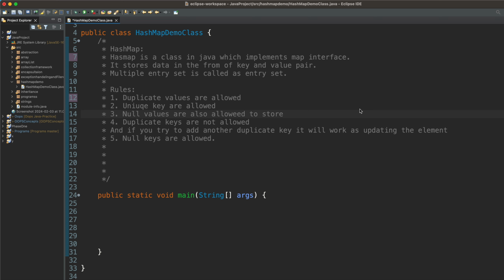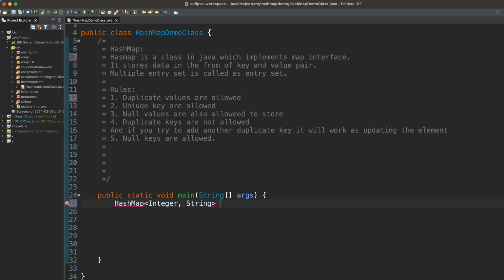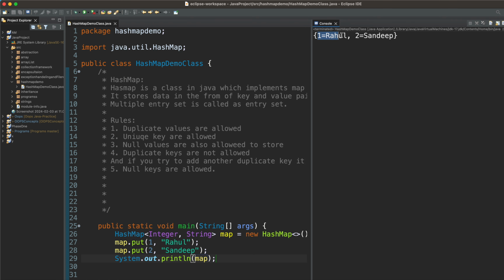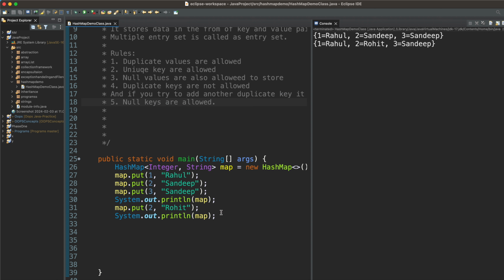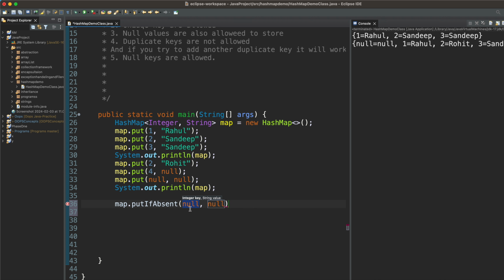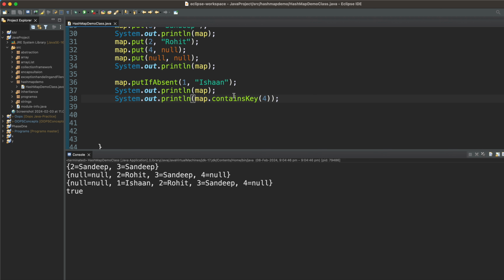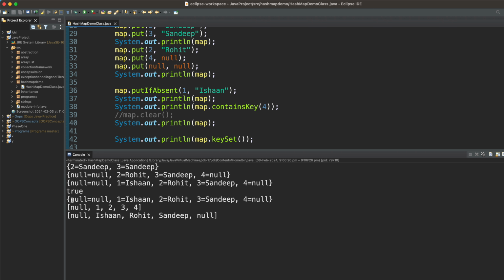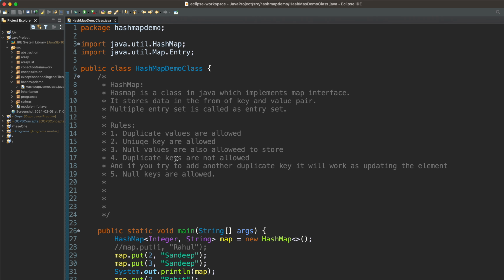HashMap In java explained with example | Key and Value pair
HashMap In java Explained with an Example

Hashmap is a class in java which implements map interface.
It stores data in the from of key and value pair.